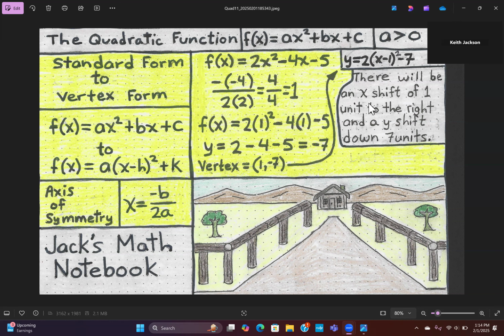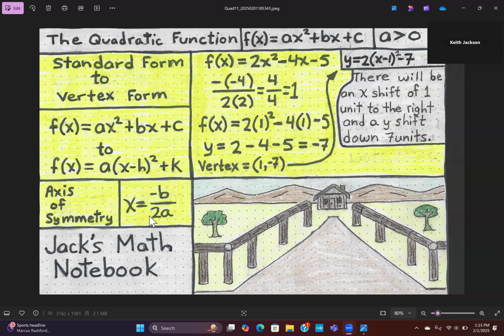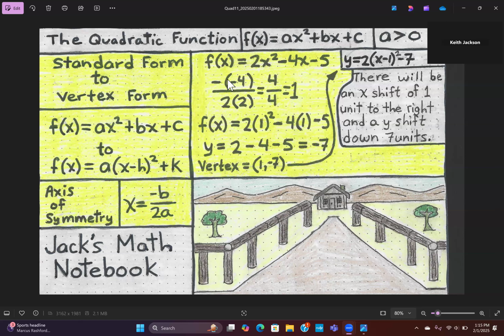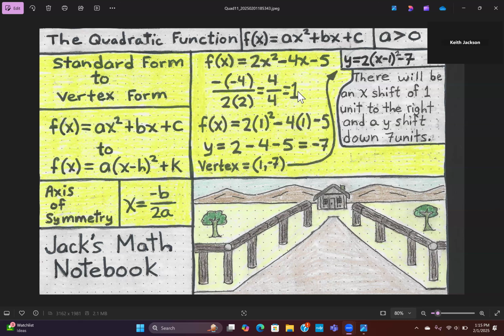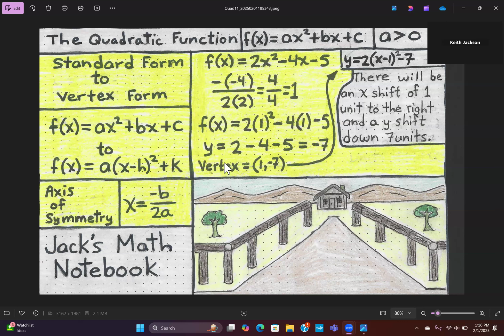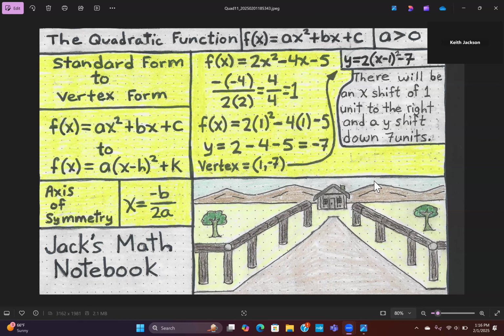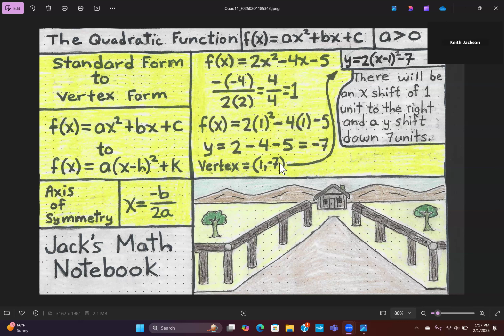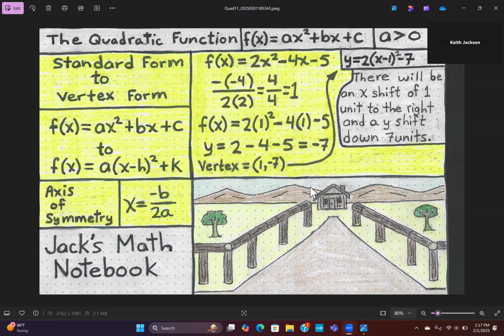Standard For to Vertex Form of a Quadratic Function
Students will learn how to Convert from standard for to vertex form.